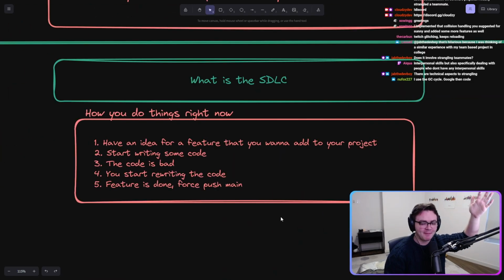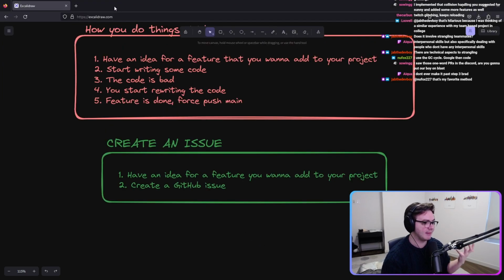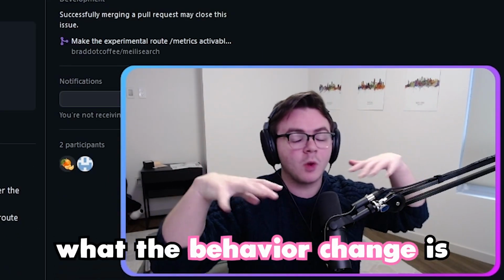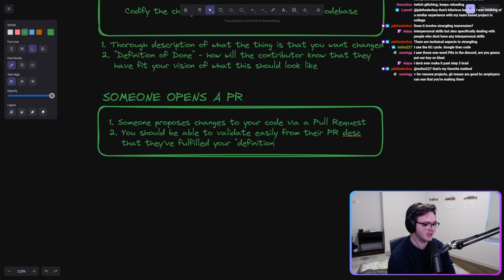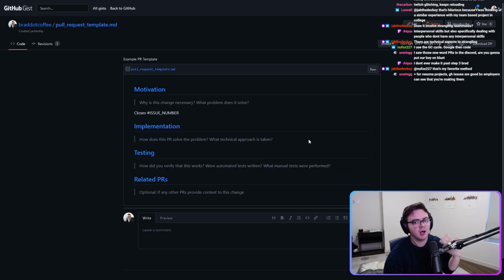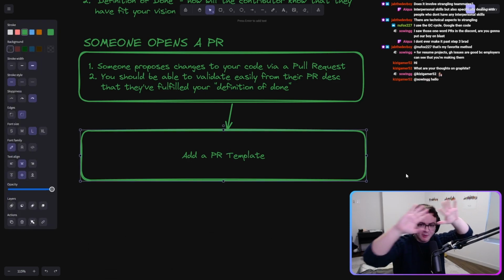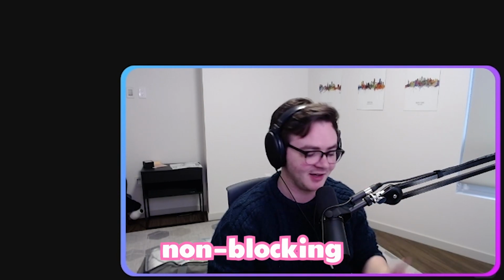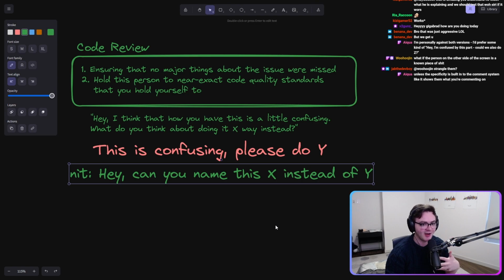99% Of Resume Projects Don't Have This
Do you want FREE code review from a FAANG engineer?

Unfortunately software engineering is not a job for the lone wolf. Work on your collaboration skills in your personal projects! This is what the software development lifecycle actually looks like